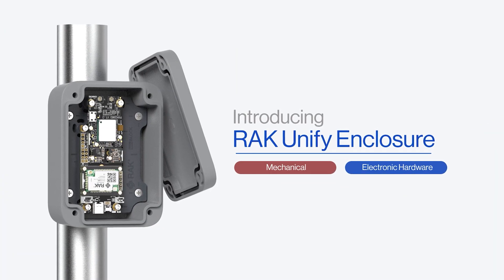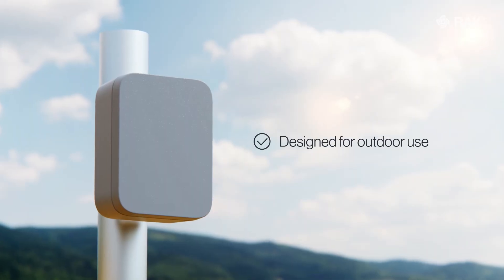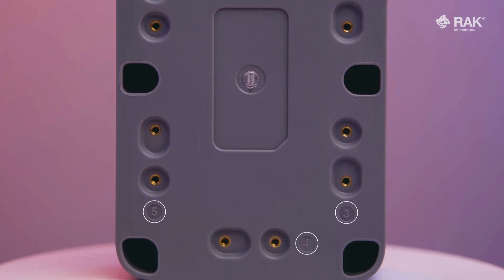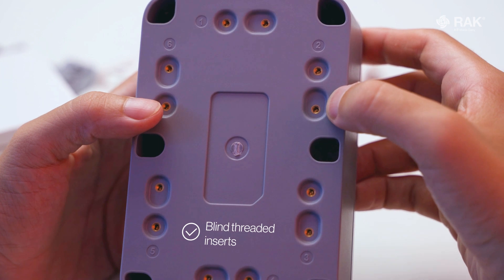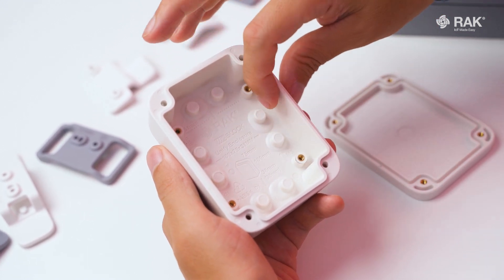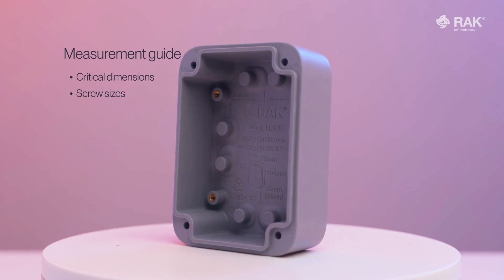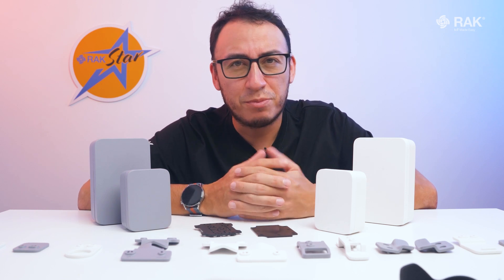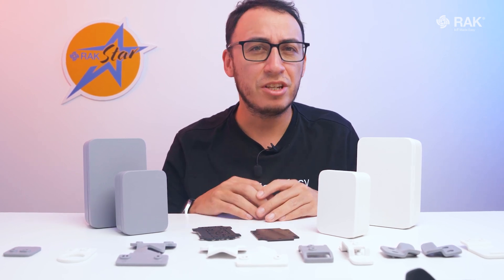What is the Unify Enclosure? 🤔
⚙️ it's IP65 rated and fire-retardant,
⚙️ has flexible mounting options,
⚙️ is ergonomically designed for easy assembly,
⚙️ and you can customize it without MOQ

and grab one today!!